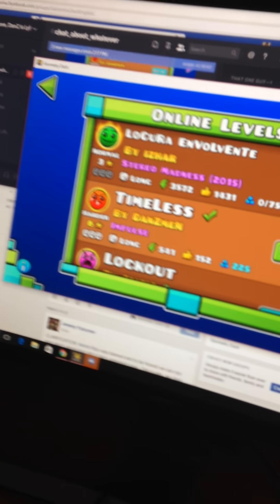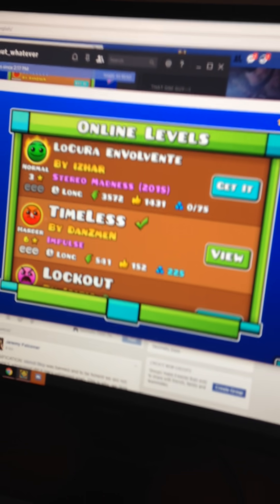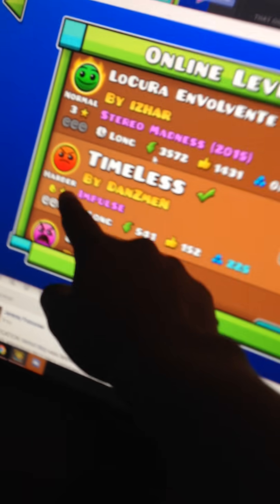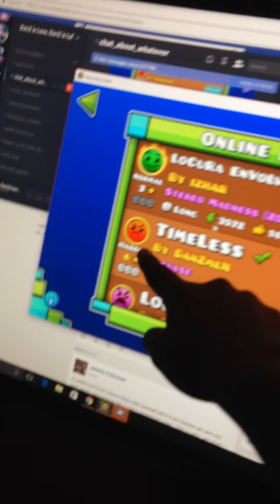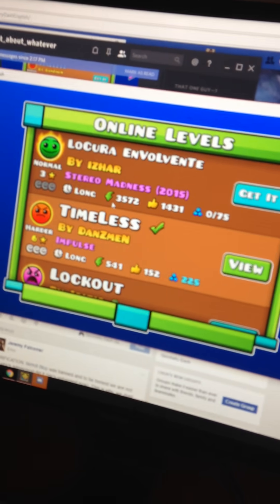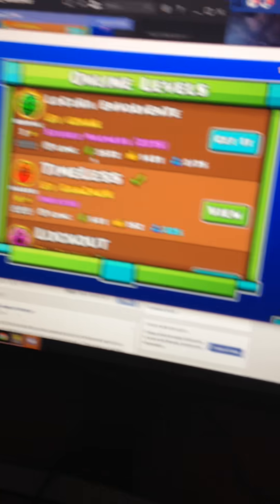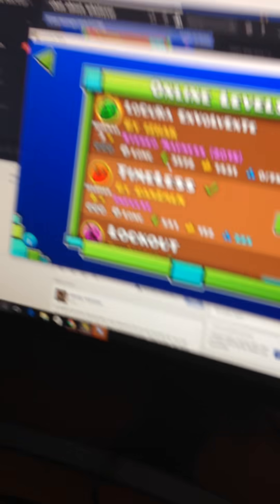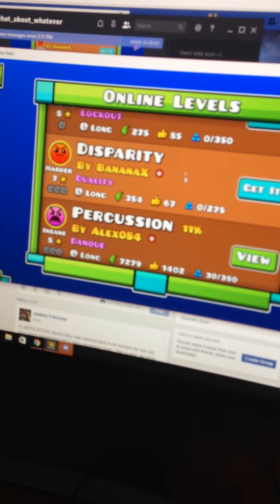MY FIRST EVER FEATURE OMFG!!! MY REACTION!!!!!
I went online to scroll through messages on discord, when i see that someone sent me a message in my server saying that i'll be getting cp. I thought: wot? and then one of my friends said GGGGGGGGGGGGGGGGGGGGGGGGGGG and i grabbed my phone to start recording to see if it was fake or not. What happens next will shock you.

Hope you enjoyed this creation of mine. I hope you'll continue to enjoy the content i post and keep coming back for more. Like i keep saying, this is for the enjoyment of the viewers. I do my best to entertain you all, but if you don't enjoy it, just don't watch it. Thank you :D